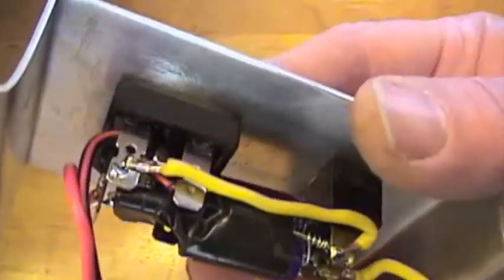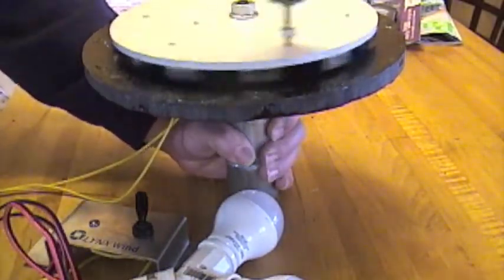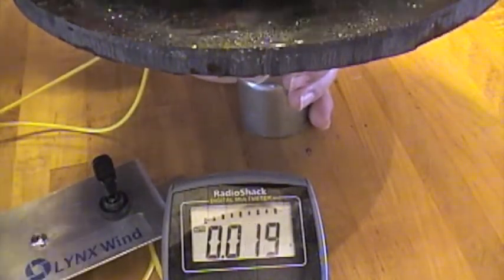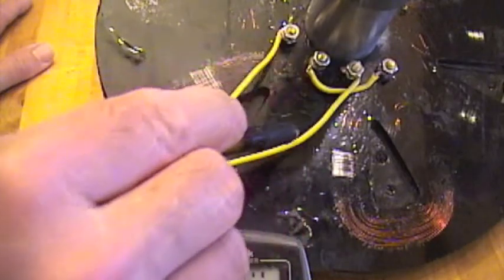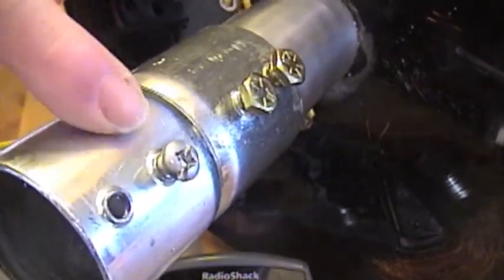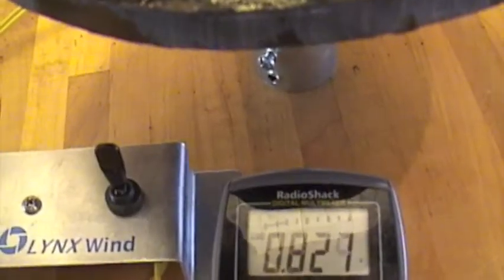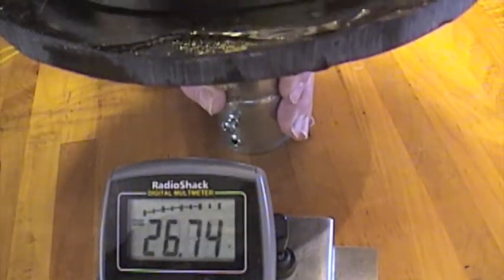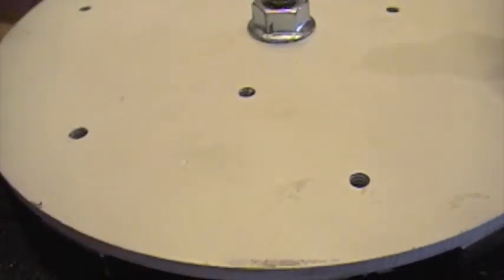Lynx Wind - Gull 175 Alternator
Prototype of the Gull 175 PMA.  12 NEO magnets 1 x 2 x .375"  6 parallel wound coils 785 feet 18 awg for 12v or 24 v charging.  Boost circuit trickle charges in the lowest winds, direct cutin to battery voltage at 150 rpm.  1.25 ohm 12 volt, 5 ohm 24 volt.
Sealed bearings run in permanent light oil bath.  No cogging.